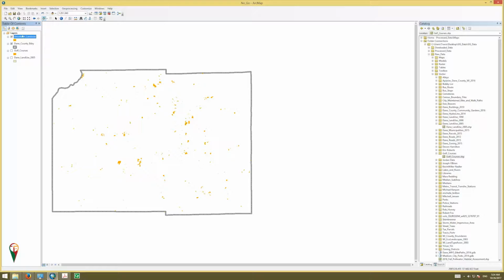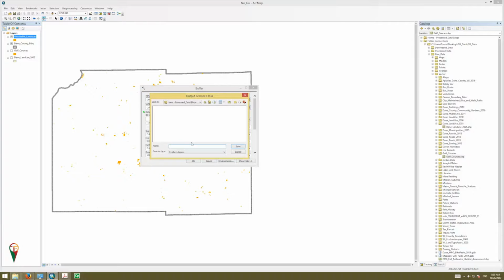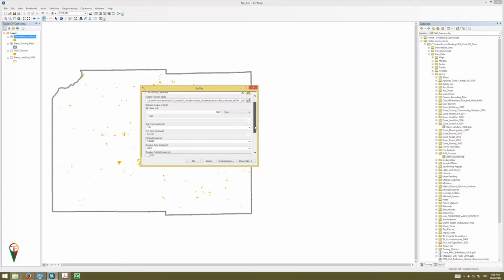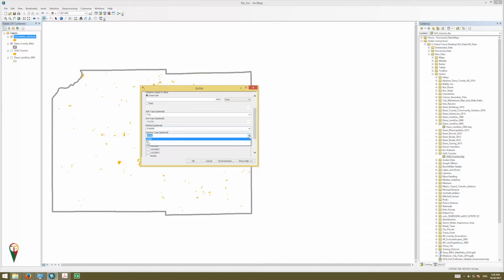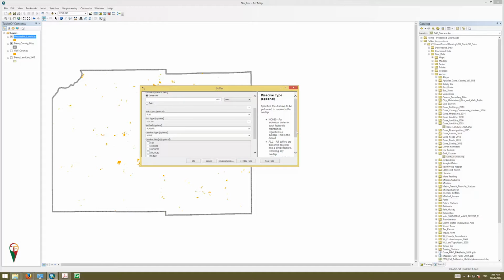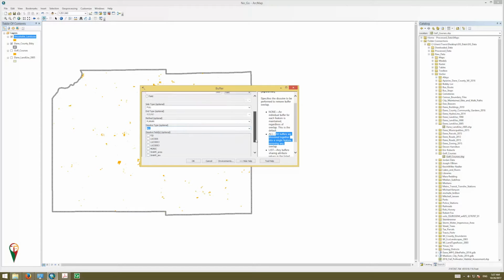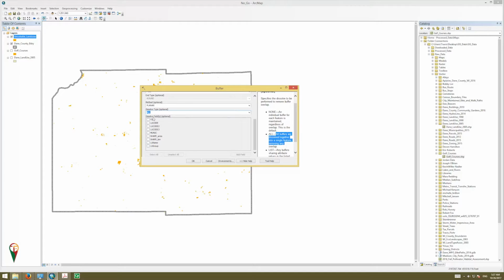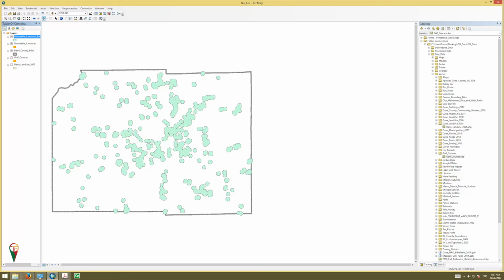Module 03 Video 03 - 'no-go' land use buffer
This video demonstrates how to buffer your land use suitability selection.